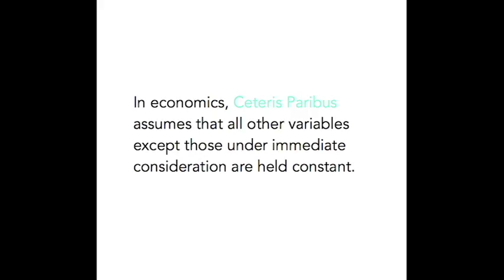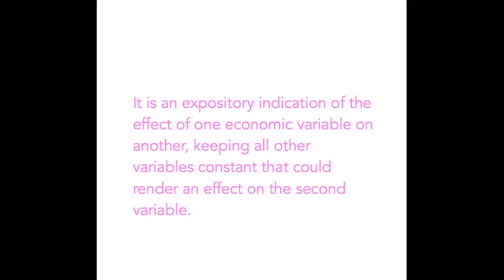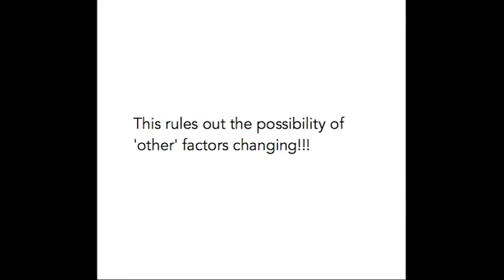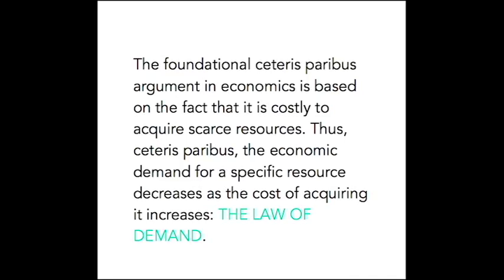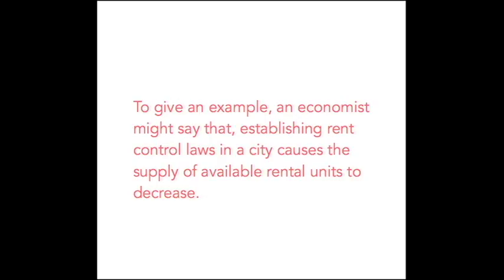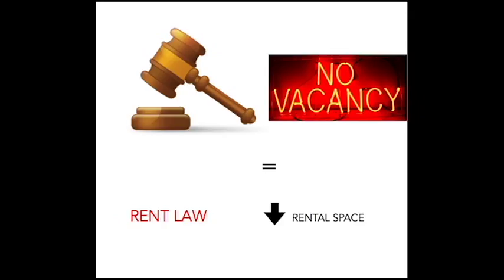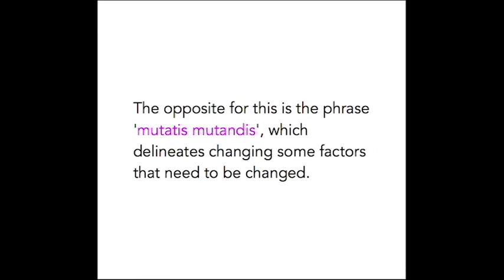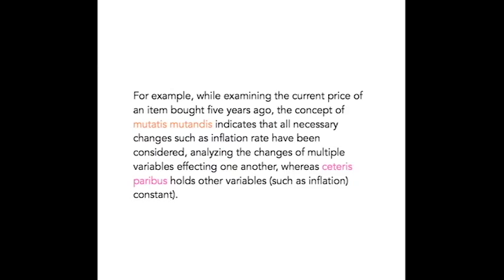ally drevo: ceteris paribus AP econ movie